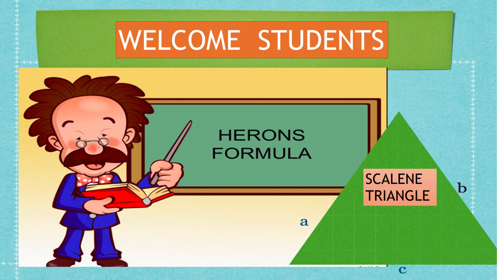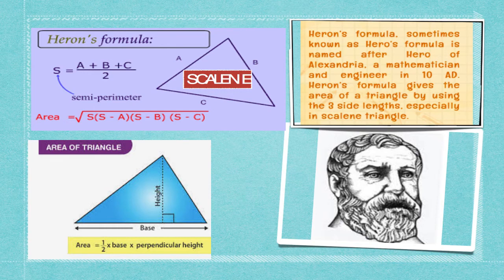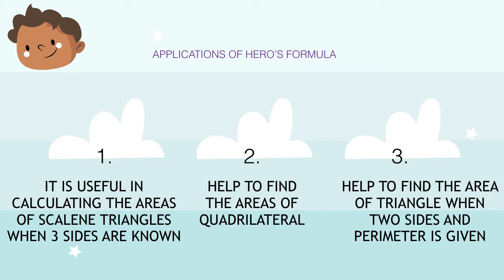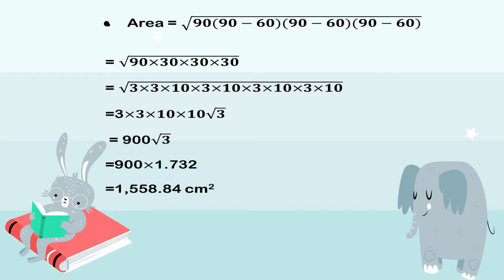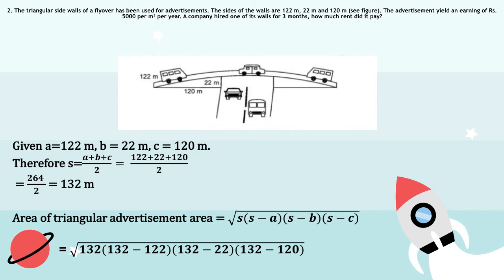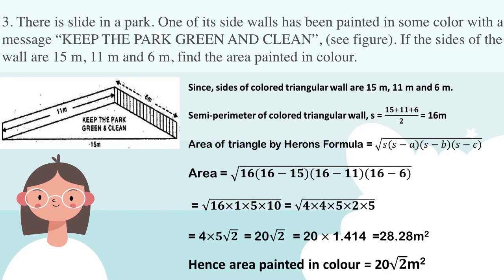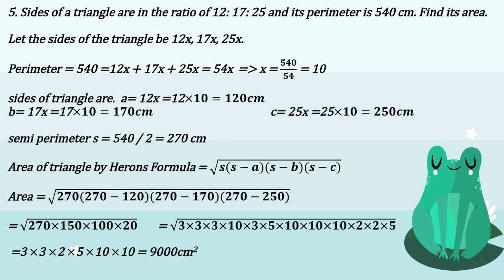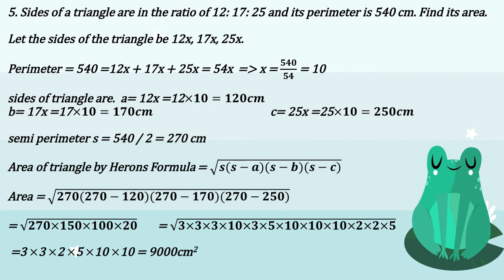HERONS FORMULA CLASS 9 CBSE NCERT CHAPTER 12 BASIC CONCEPT EX 12.1 PART 1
This video contains basic concept of, HERONS FORMULA, SOLUTIONS OF NCERT EXERCISE 12.1, AREA OF TRIANGLE, SCALENE TRIANGLE, EQUILATERAL TRIANGLE.